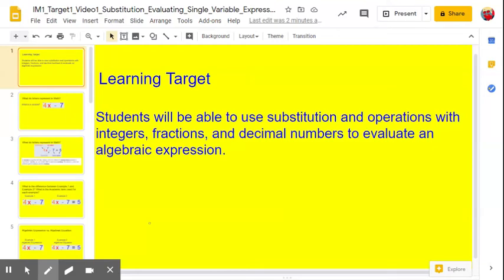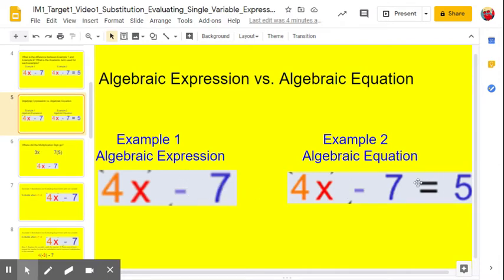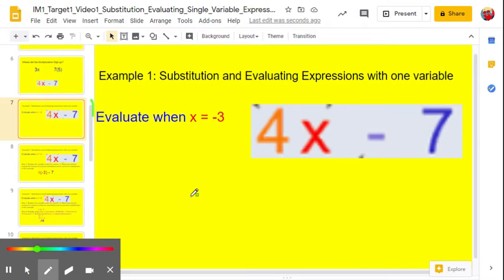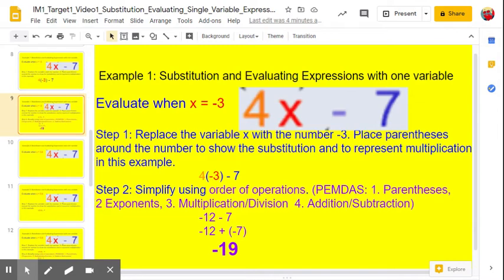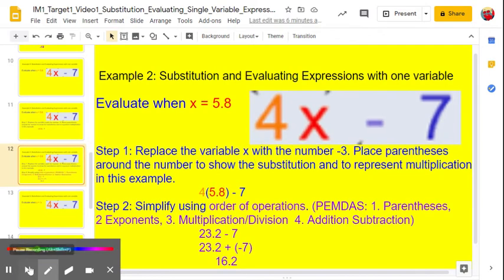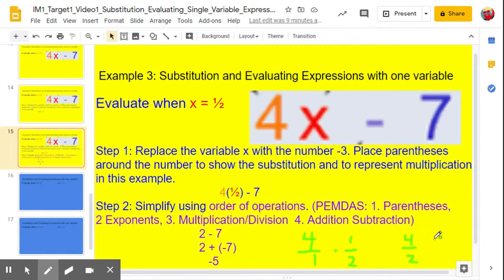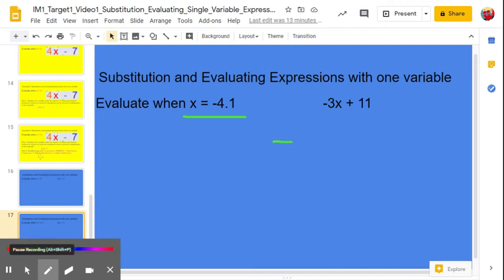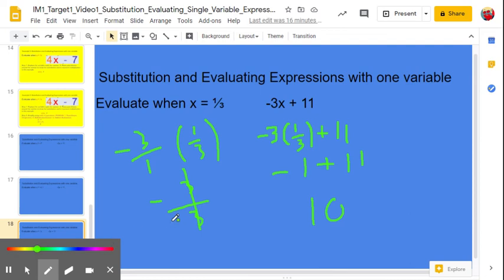Substitution_Evaluating_Single_Variable_Expression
This video demonstrates how to evaluate and algebraic expression containing one variable.